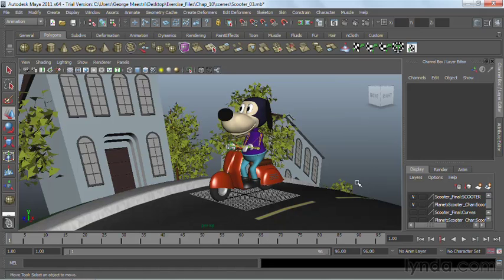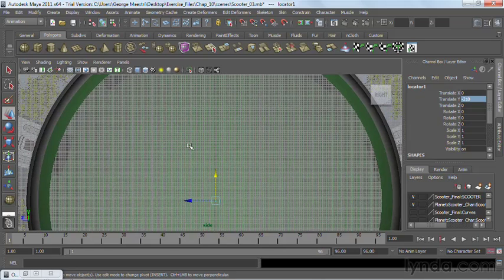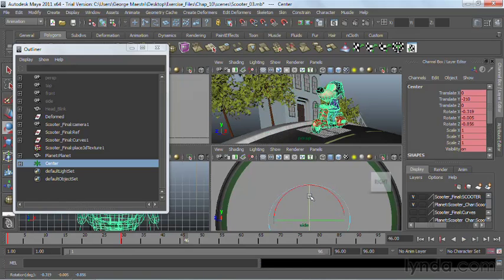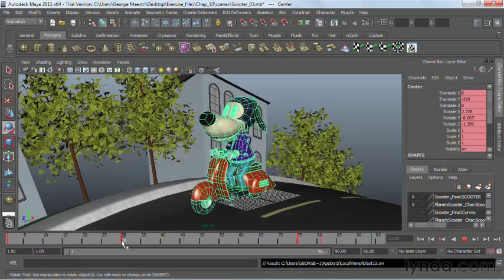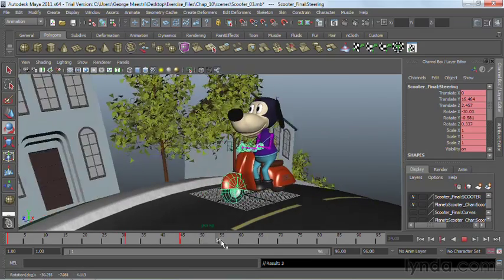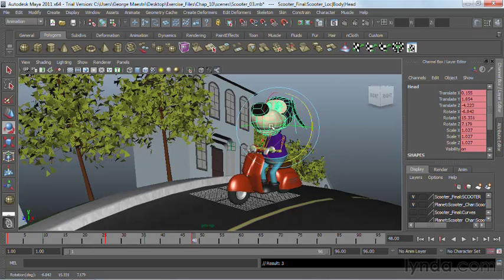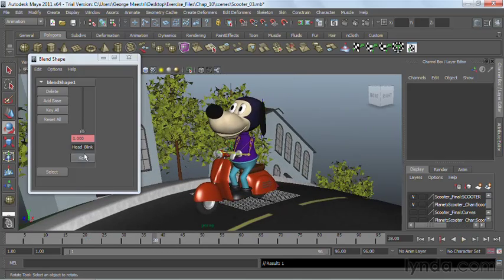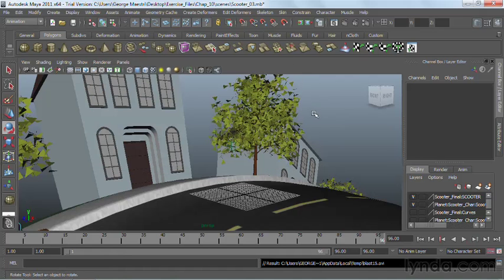1013 Finishing the animation